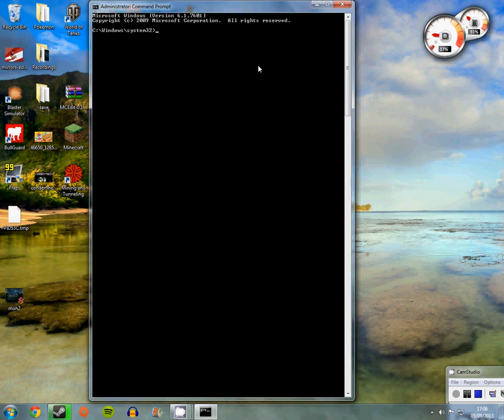How to run Outlast on 32bit operating system